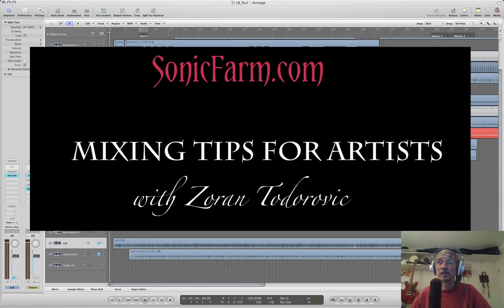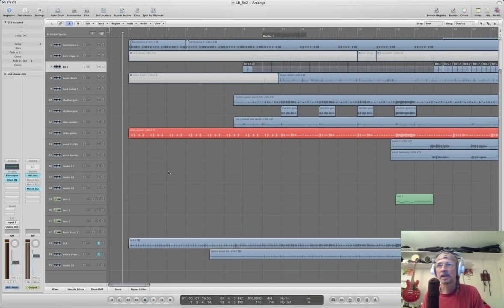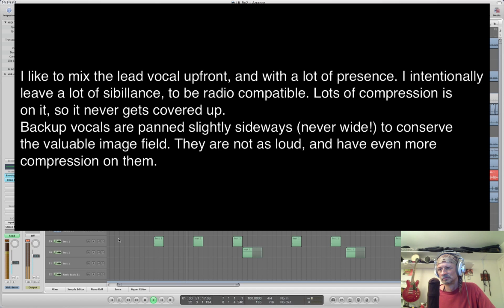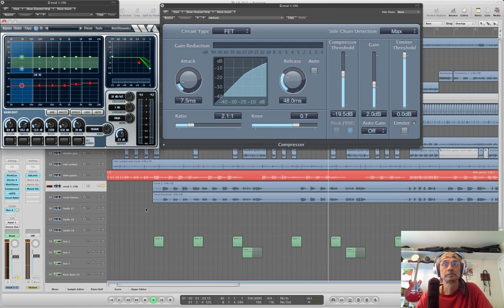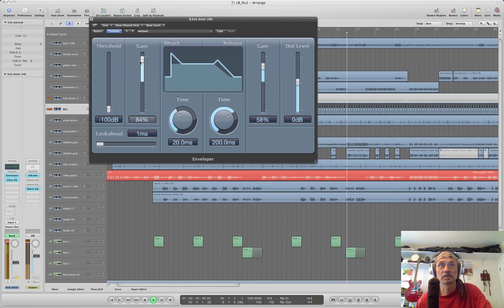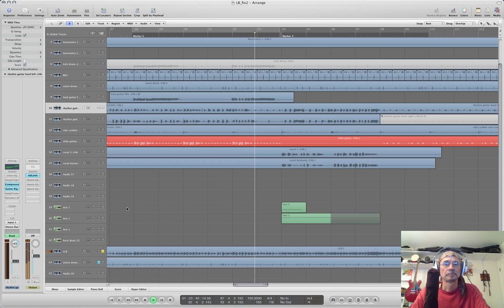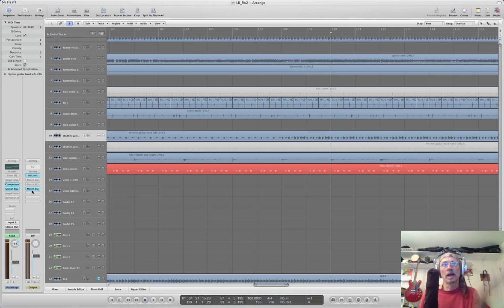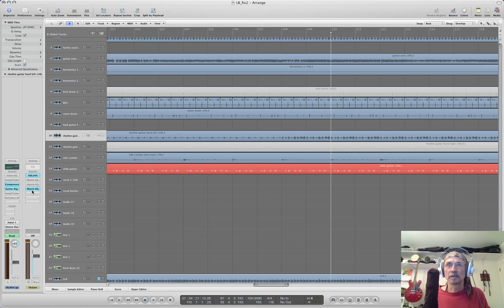Mixing: Tips for artists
This mini mixing tutorial will start artists in the right direction either when they are learning to mix their own music, or when they are present at a mixing session with another engineer in charge.